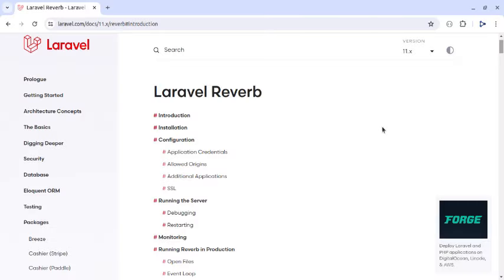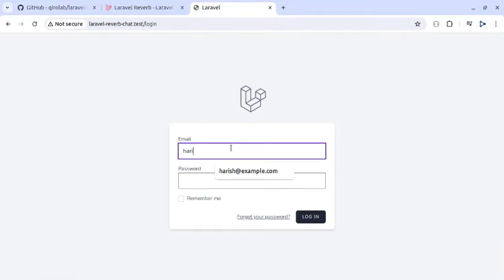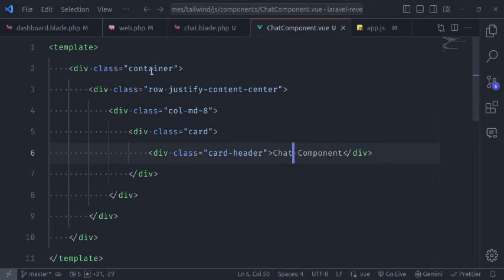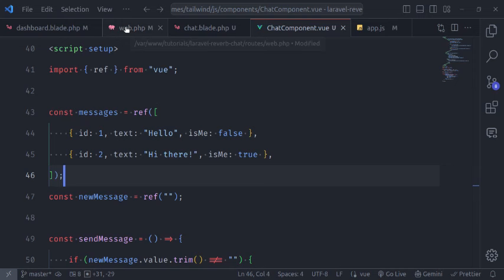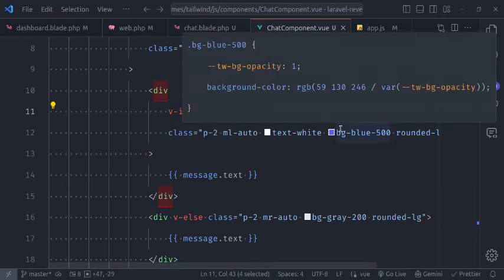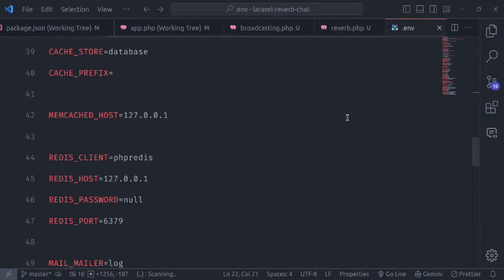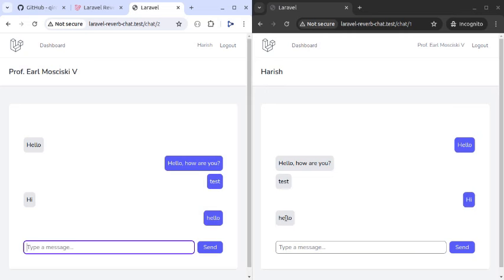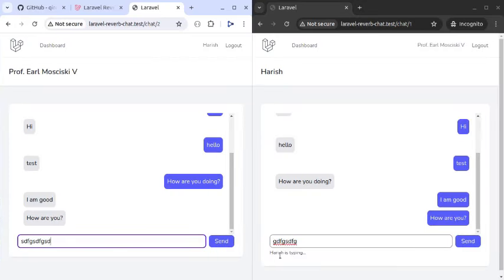Effortless Real-Time Chat Apps with Laravel Reverb and Vue.js 3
Laravel Reverb Tutorial: This video dives into building a seamless real-time chat application using Laravel Reverb and Vue.js 3!  We'll show you how to leverage Reverb's power alongside Vue.js 3 to create a smooth, effortless chat experience for your users.

In this video, you'll learn:
- The magic of Laravel Reverb for real-time features
- Integrating Reverb with Vue.js 3 for a seamless frontend
- Building a real-time chat application step-by-step
- Essential techniques for a user-friendly chat experience

By the end of this video, you'll be equipped to build and deploy modern chat applications confidently!

Don't get left behind! Try Spec Coder: Supercharge Your Coding with AI!

Blog Post: Building Real-Time Chat Applications with Laravel Reverb and Vue 3

Timestamps:
00:00 - Introduction
02:01 - Create Fresh Laravel 11 App
03:05 - (Optional) Installing Laravel-Themer Package for quick authentication scaffolding
07:06 - Display list of users on the Dashboard page
10:06 - Create a Chat Page
12:07 - Chat Component in Vue 3
17:07 - Create `ChatMessage` Model & Migration
19:28 - Display Chat messages
27:14 - Implementing the Send Message feature
30:38 - Installing Laravel Reverb
36:01 - Broadcasting `MessageSent` event & Creating Channel Route
38:21 - Listen for broadcasted messages in the Chat Component using Laravel Echo
40:33 - Fix scroll on receive a new message
42:32 - Wisper typing event using Laravel Echo